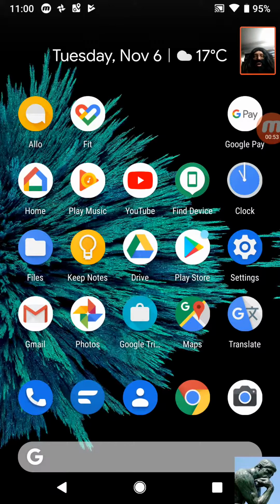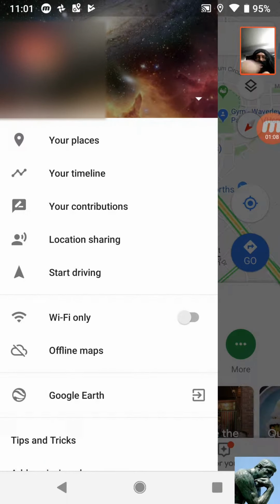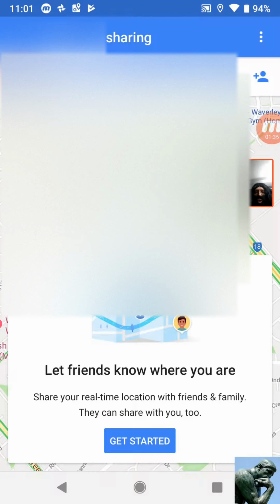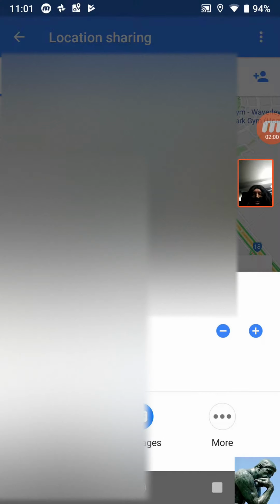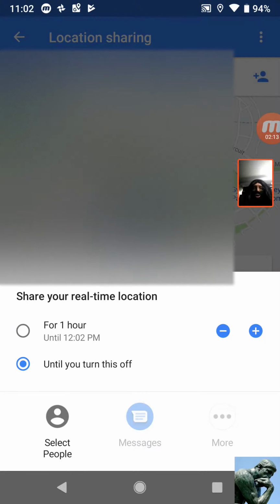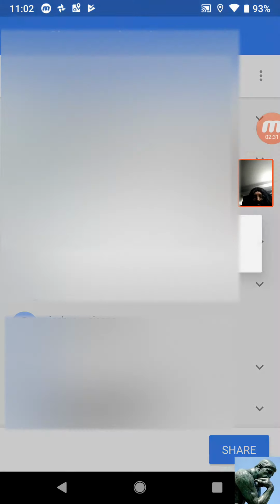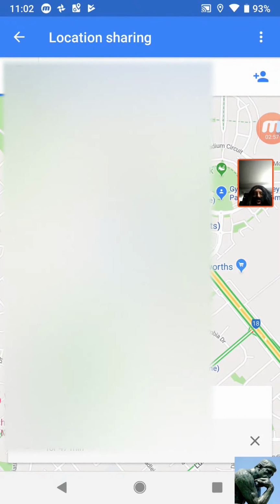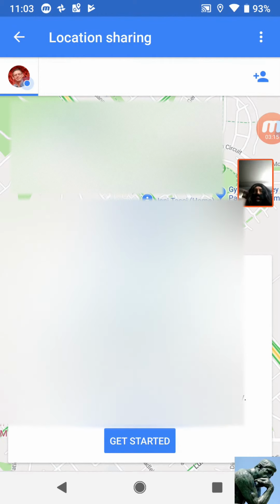Google Maps: Location sharing (View in Fullscreen)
Please view thr video in Fullscreen to see the whole phone. Tutorial on how to use Google Maps "Location sharing" feature with family or friends or even with work colleagues at work.

Tutorial on Google Pixel phone (Android operating system) but similar in Apple devices with Google Maps app. You are also welcome to contribute subtitle translations in different languages. You will automatically get a credit in the description of this video! I will forever be grateful!